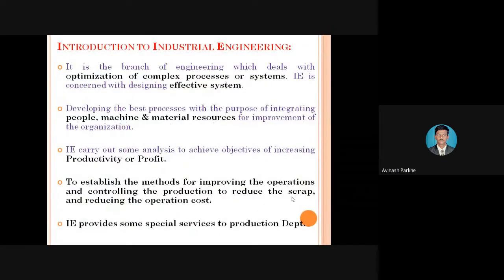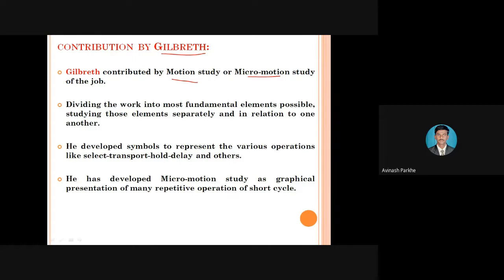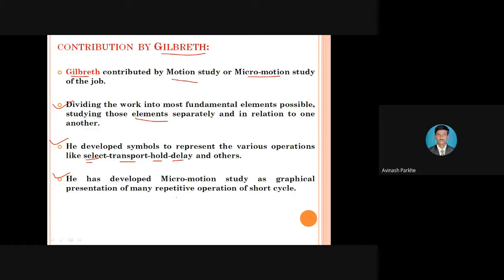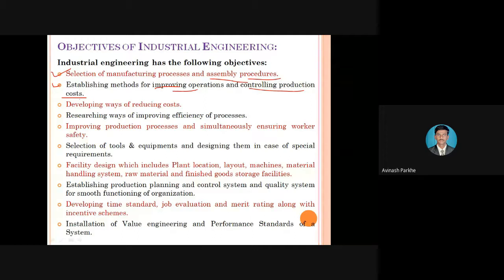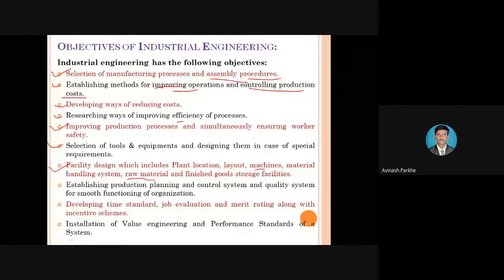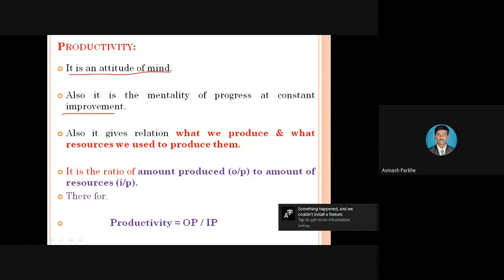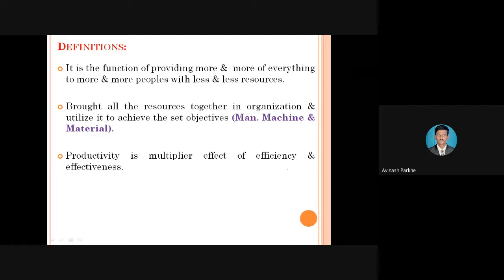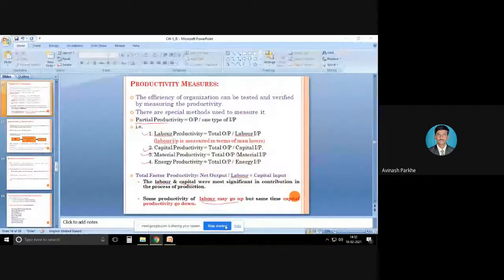CH 1 Introduction to Industrial Engineering L 2